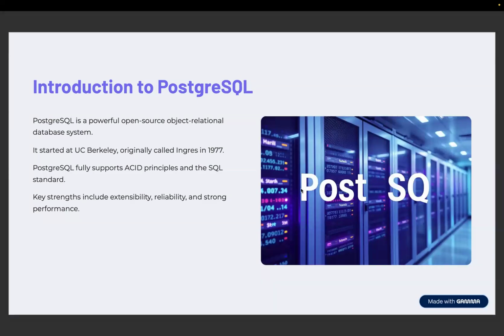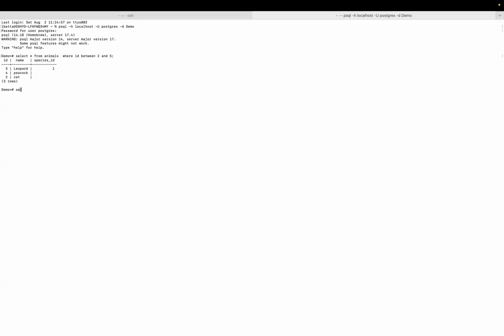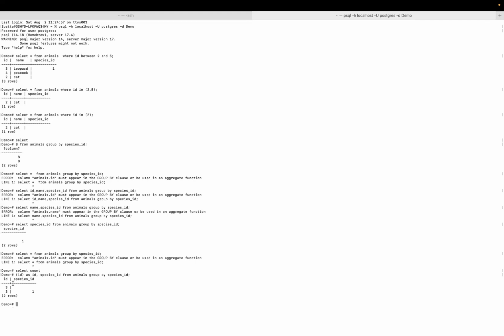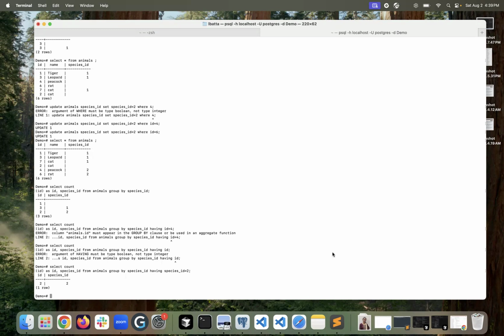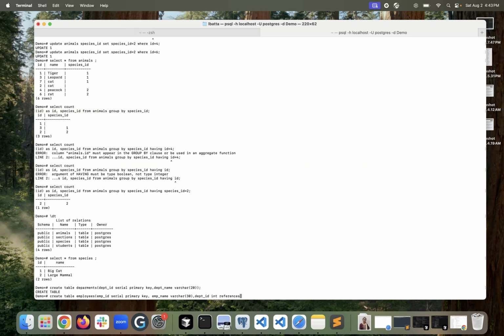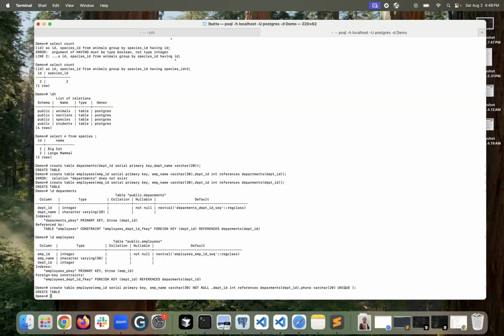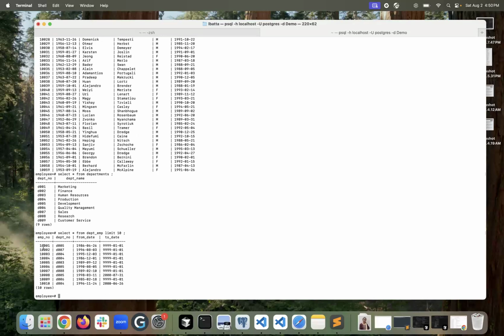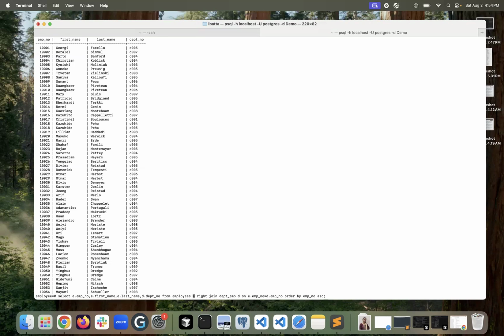PostgreSQL Tutorial (Part 3) | Constraints, Aggregates & Joins Explained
In this video, we dive into some of the most important SQL concepts you’ll need when working with PostgreSQL: constraints, aggregate functions, and joins. You’ll learn how to filter data with BETWEEN and IN, group results with GROUP BY and HAVING, enforce rules with constraints like PRIMARY KEY, FOREIGN KEY, UNIQUE, and NOT NULL, and perform calculations with functions like COUNT, SUM, MIN, MAX, and AVG. We’ll also explore joins — the backbone of working with multiple tables.

📌 What You’ll Learn in This Video:
Using BETWEEN and IN for filtering
Grouping data with GROUP BY and filtering groups with HAVING
Constraints: PRIMARY KEY, FOREIGN KEY, UNIQUE, NOT NULL
Aggregate functions: COUNT, SUM, MIN, MAX, AVG
Joins: INNER JOIN, LEFT JOIN, RIGHT JOIN, FULL OUTER JOIN

⏱️ Timestamps :
0:00 – Introduction
0:40 – Using BETWEEN and IN
4:30 – GROUP BY and HAVING Explained
11:30 – Constraints: PRIMARY KEY, FOREIGN KEY, UNIQUE, NOT NULL
18:40 – JOINS Explained with Example